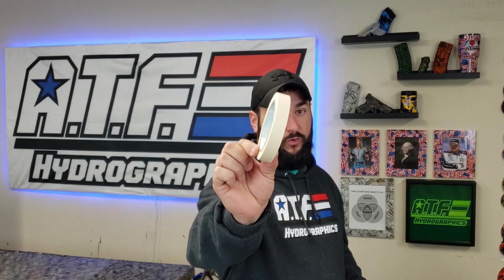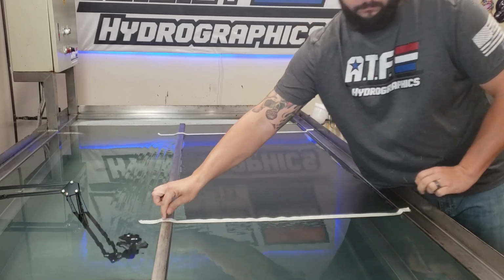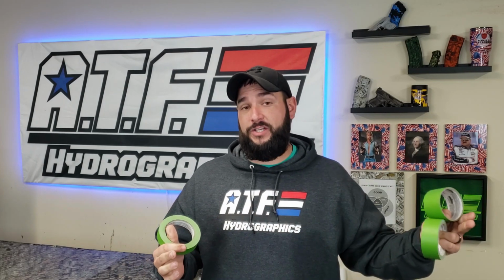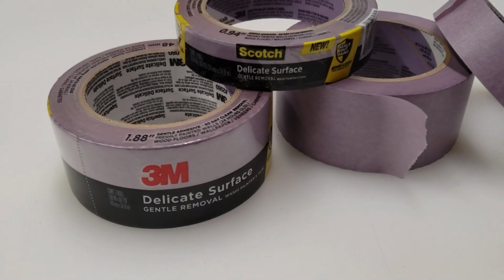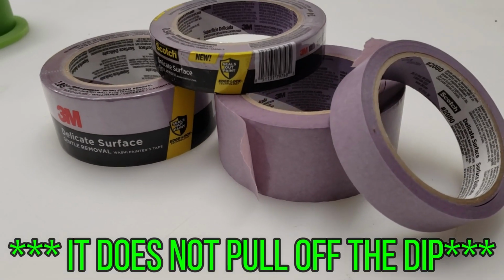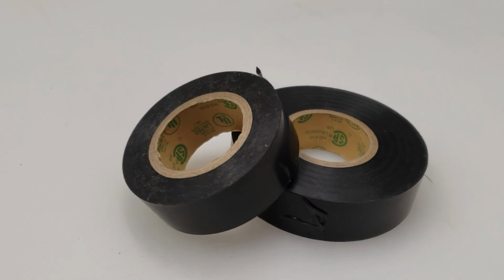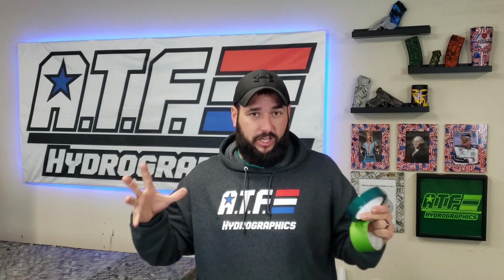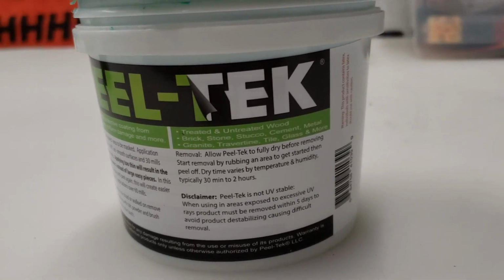What Tapes To Use For Hydro Dipping?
What tape to use for hydro dipping?
In this week's edition of “Just the tip” we will be giving you a complete guide to tapes used for hydro dipping. Follow along as Chris from All Things Fun Hydrographics shows you what tapes he uses in different parts of the hydro dipping process. As always don’t forget to stick around all the way to the end for all the funny bloopers.

Check out some of our other cool hydro dipping videos. We upload at least one awesome project video each week. Here is a video suggestion that you may enjoy where we hydro dipped a mail box and made it glow in the dark! :